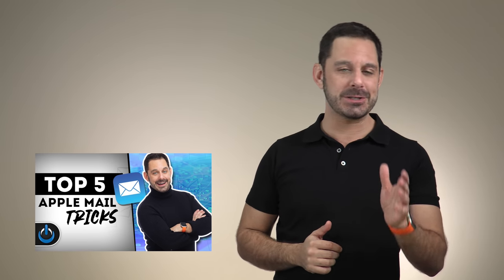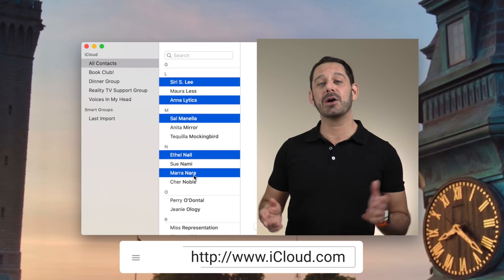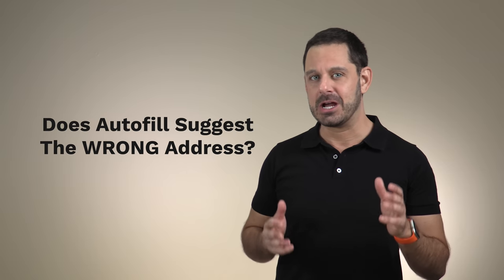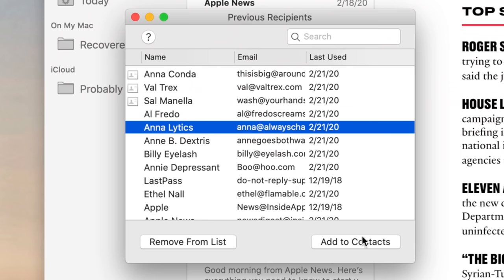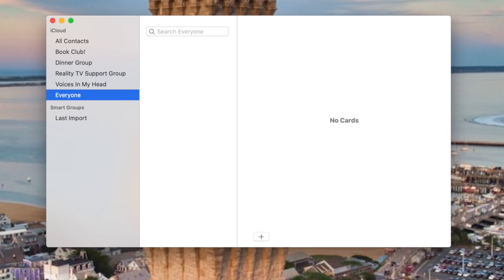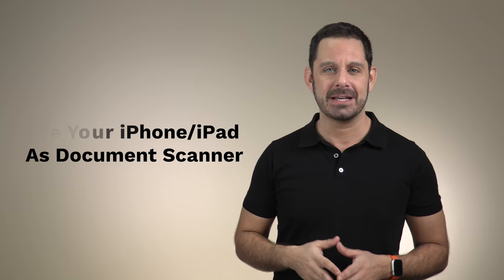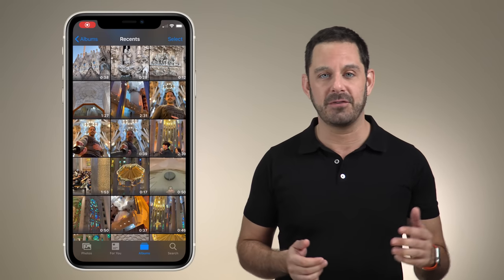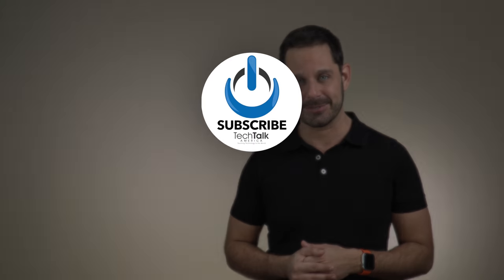Top 5 Apple Mail Tricks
Today I've got 5 APPLE MAIL TRICKS to SERIOUSLY UP your productivity!

If you use Apple Mail (and who doesn't), these tips are sure to help you with organizing your messages.

Do You...